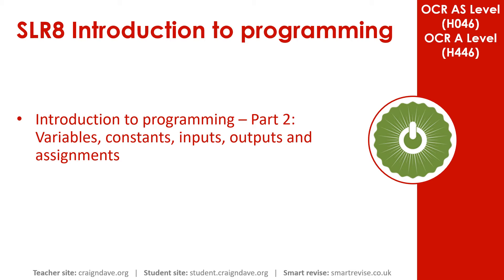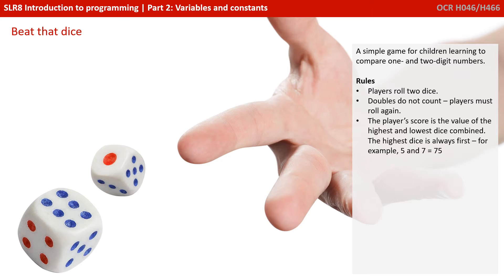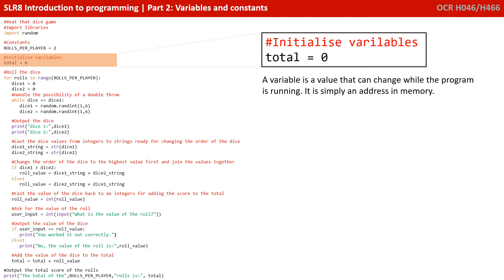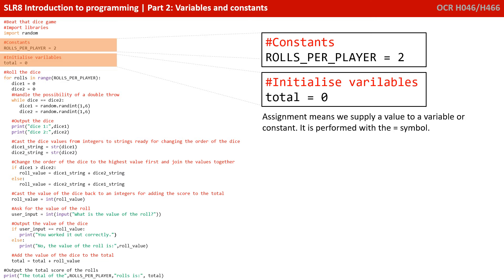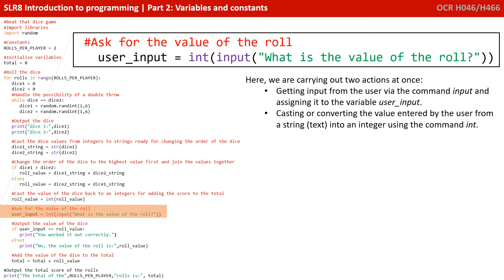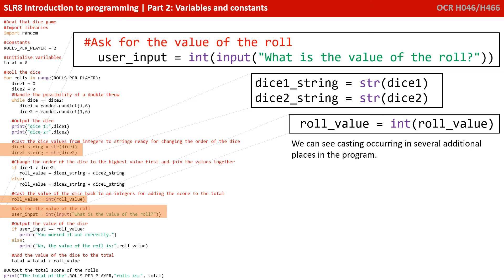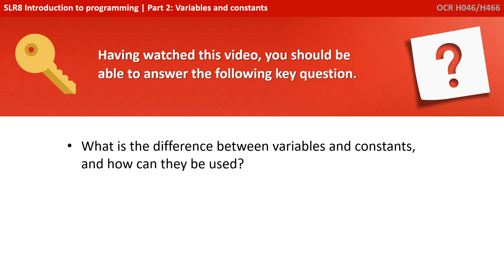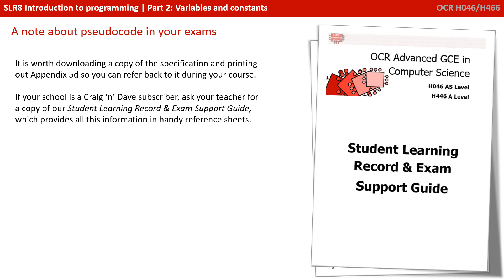41. OCR A Level (H046-H446) SLR8 - 1.2 Introduction to programming part 2 variables & constants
00:00 Intro
00:17 Variables and Constants: What is a Variable?
00:52 Beat That Dice
07:08 Different Procedural Languages
07:42 Key Question
07:53 Languages Guide for Use in External Assessments
08:00 A Note About Pseudocode in Your Exams
09:15 Outro